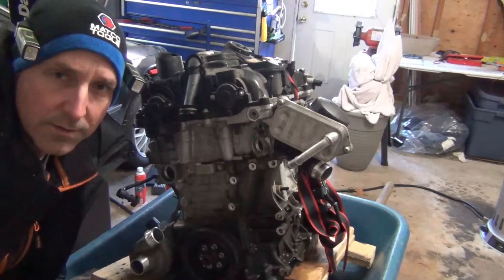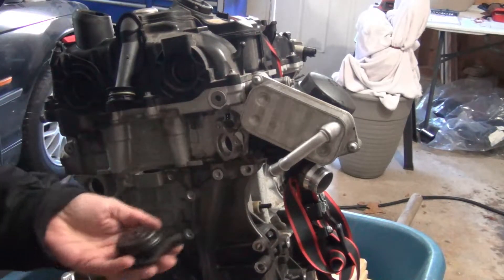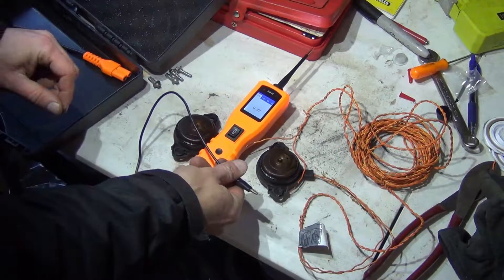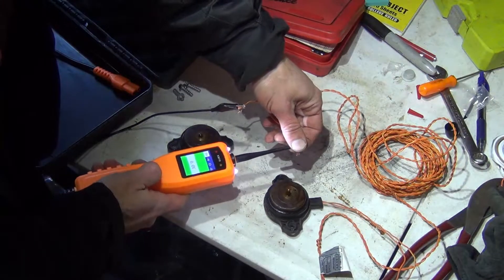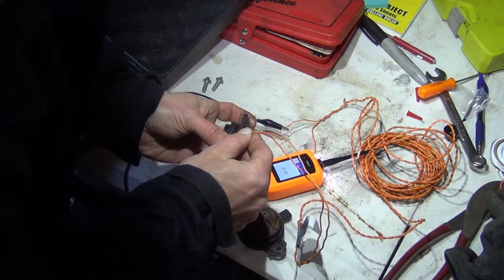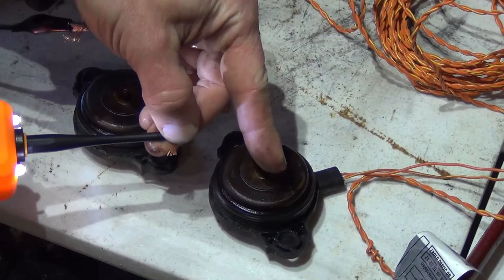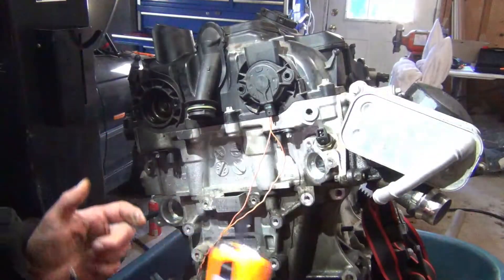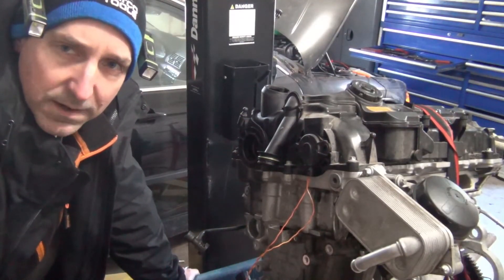How To Test A VANOS Solenoid - N20 Intake Vanos Exhaust Vanos Actuator Solenoid Removal And Testing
BMW N20 Intake Vanos Actuator Removal and BMW N20 Exhaust Vanos Actuator Removal. A common question is: How To Test A VANOS Actuator or VANOS Solenoid. In this video I remove the intake and exhaust VANOS solenoid and bench test them to verify correct operation. You will need to supply power and ground to each pin at the solenoid and to do this I use the KZEE Vehicle super probe which is a great alternative to a power probe as it has more functions than a basic power probe. With the KZEE vehicle super probe you can easily test components by supplying the needed power and ground to activate the component. I also go over a bleeding procedure for the VANOS solenoid if the VANOS system is air bound after a repair and a quick way to test the solenoid, central valve, and vanos unit by supplying power and ground to the unit with the engine running.

KZEE Vehicle SUPER Probe KM10

KZEE Upgraded Super Probe KM50